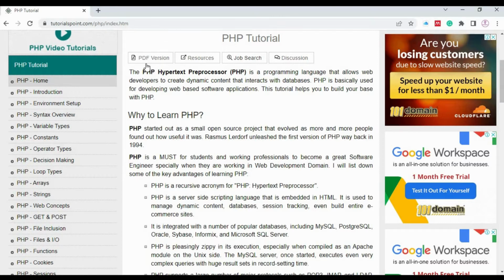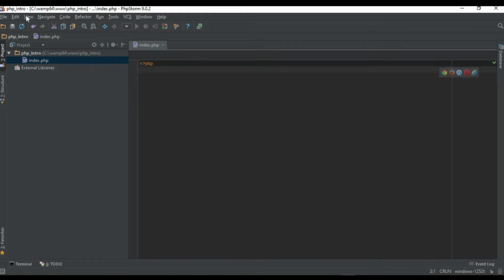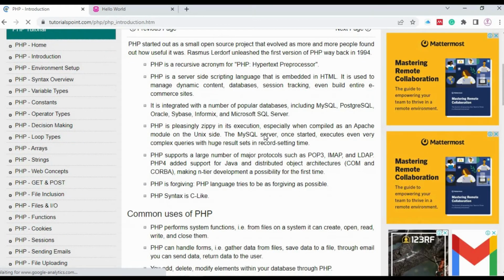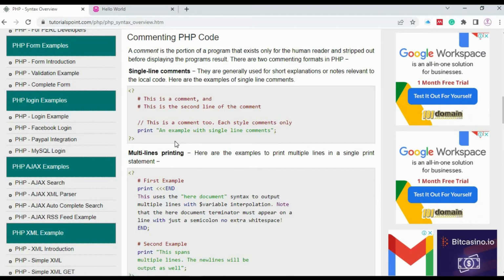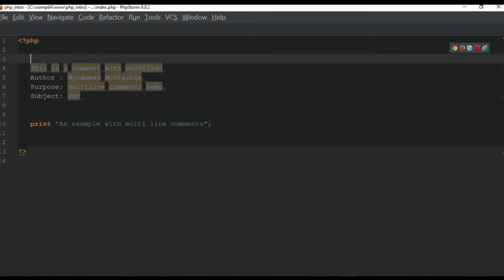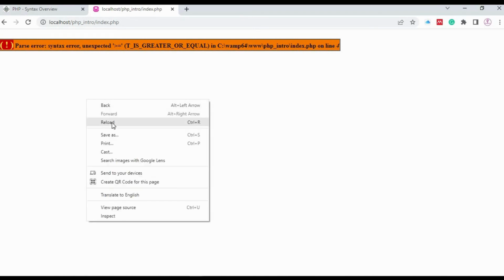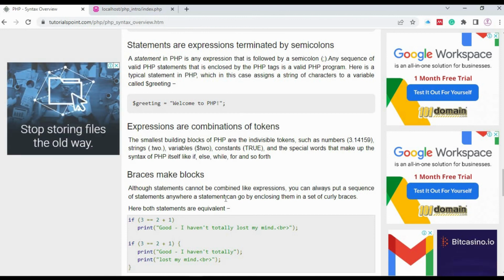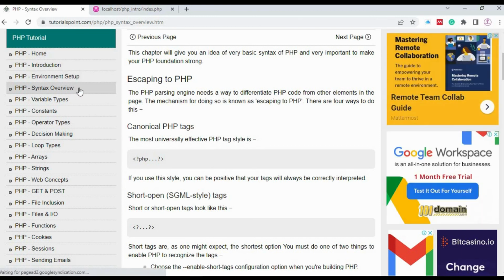PHP for Beginners Ep.1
This video discusses the basic concepts of PHP and it is targeted at anyone who wishes to learn PHP programming language from scratch.